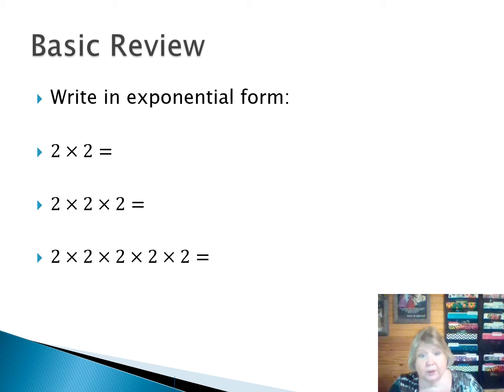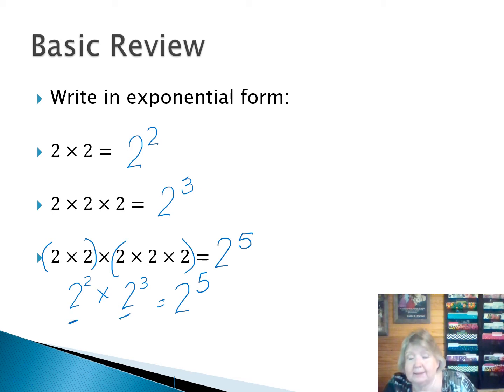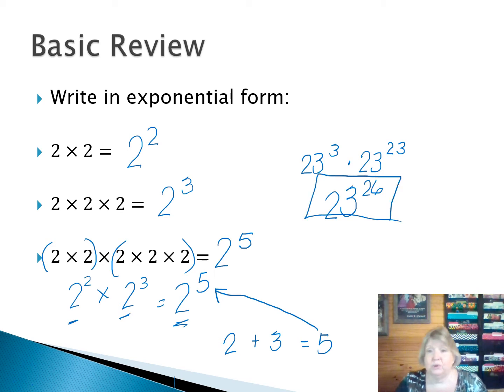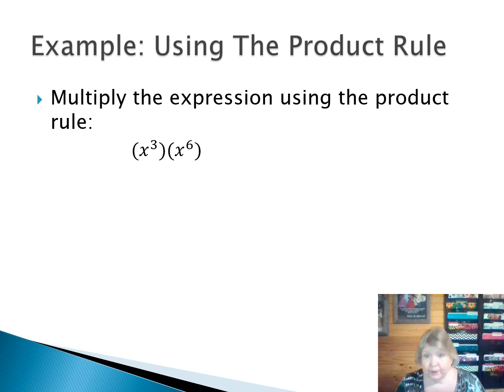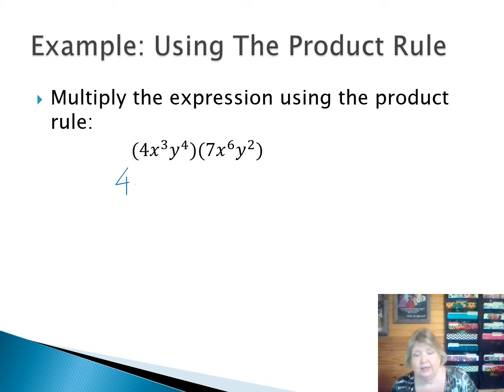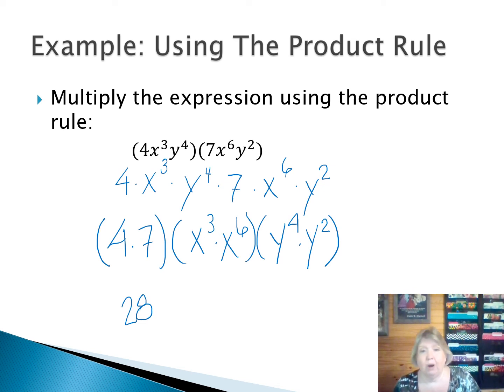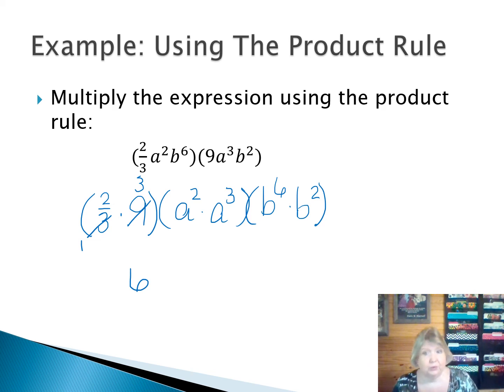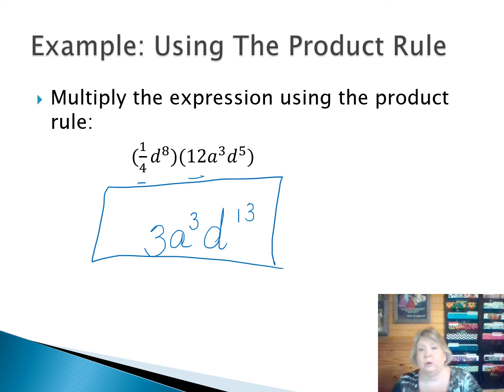1 The Product Rule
This video explains the Product Rule for Exponentiation and gives several examples.